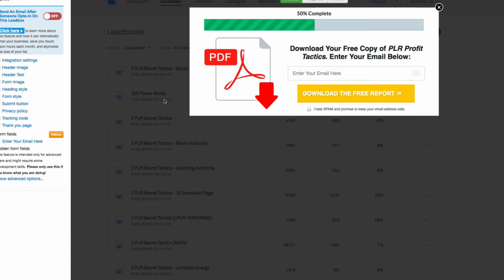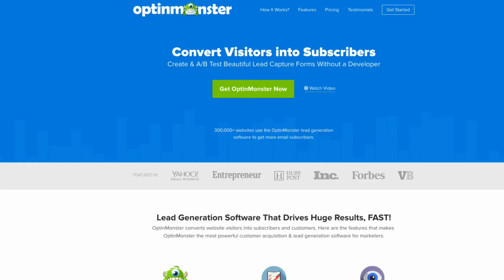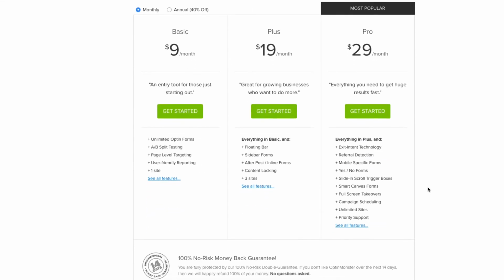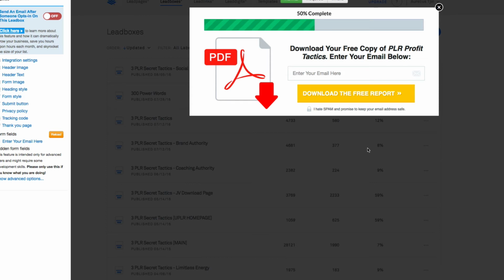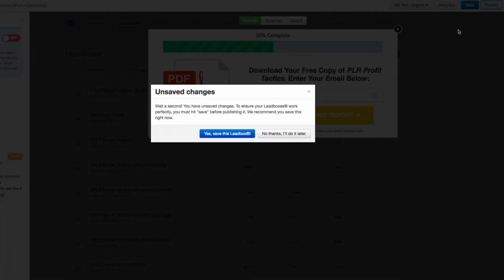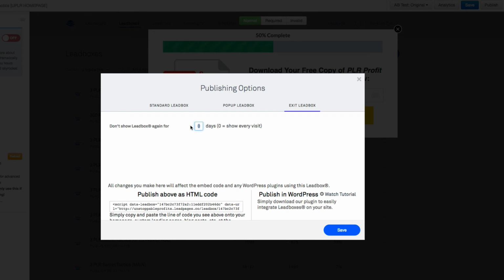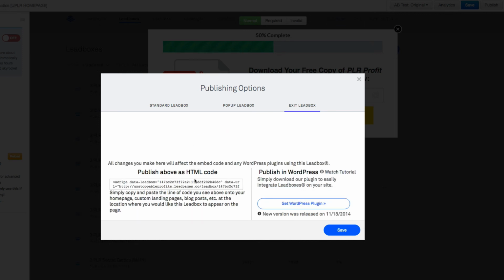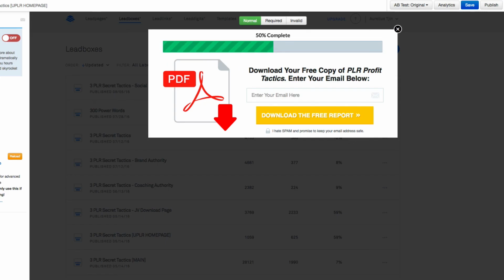Video#6: How To Capture Leads Using Exit Pops2022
Hello Everyone In This video You Will Learn About How To Capture Leads Using Exit Pops2022